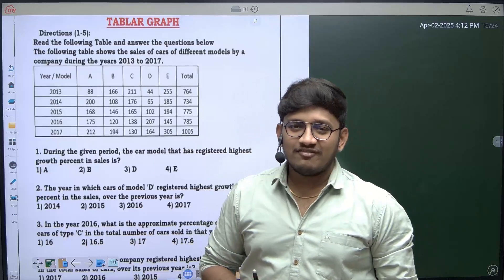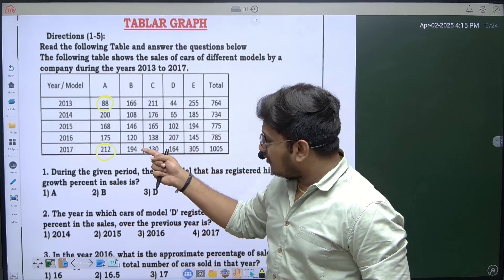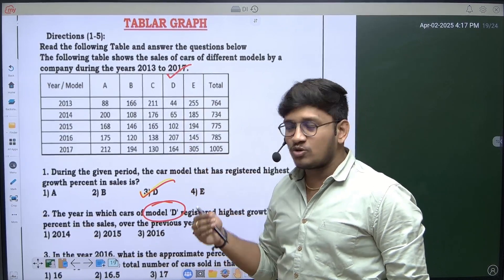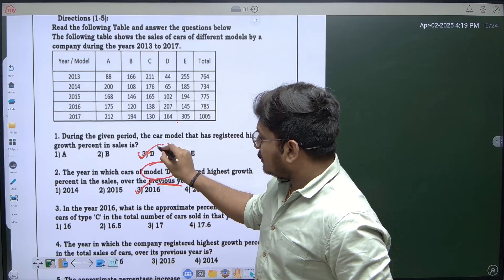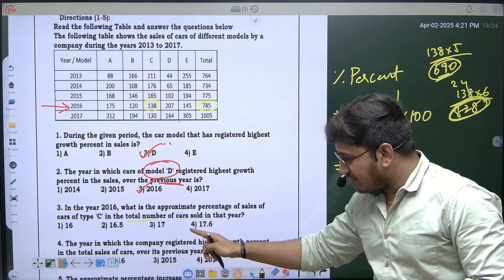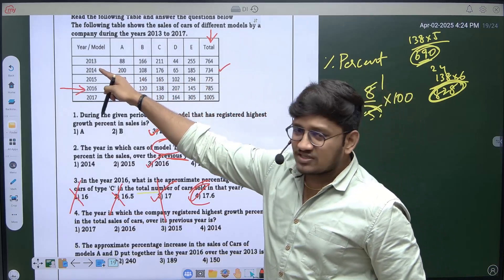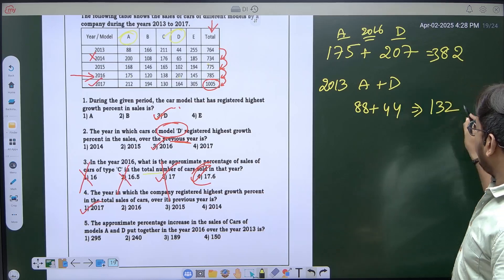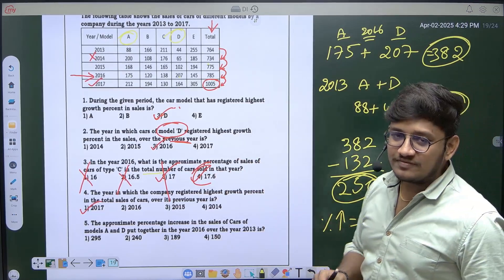Data Interpretation(Part -4) || Tabular Graph || Most Frequently Asked Questions in TCS NQT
Data Interpretation Series : Part -4

Prepare for your TCS NQT with these essential Tabular Graph questions! Improve your data interpretation skills and ace the test with our top 5 questions.

CVCORP – Your IT Career Starts Here!

At CVCORP, we bridge the gap between college learning & industry demands, training B.Tech freshers in coding, aptitude, Java, Python, SQL, and more! With 10+ years of success, we’ve placed thousands of students in top IT companies.

✅ Placement-Focused Training
✅ Real Interview Practice & Mock Sessions
✅ 1000+ Active Students & 250+ Hiring Partners
✅ Scholarships for Deserving Students